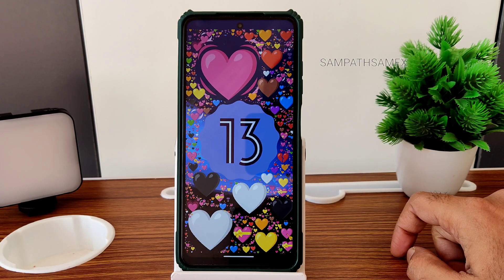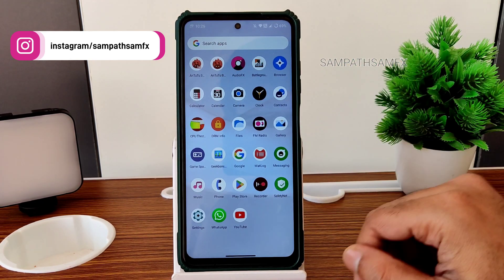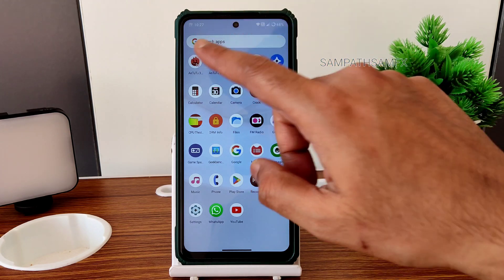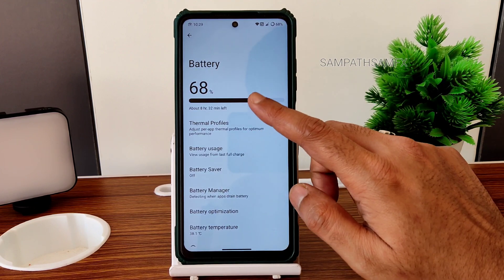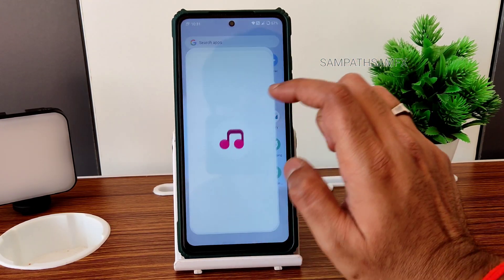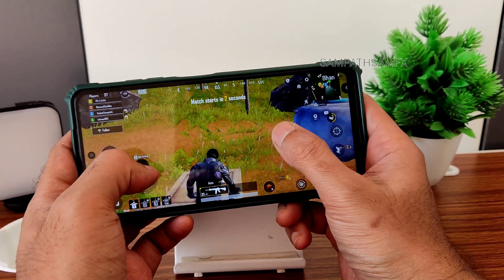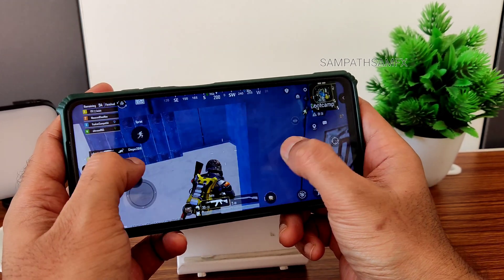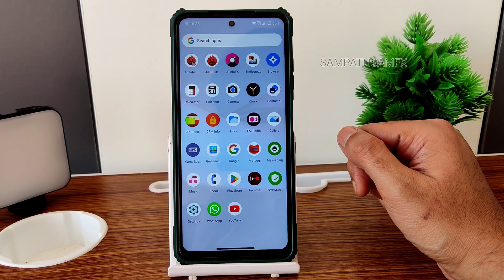CrDroid 9.1 Poco X3 NFC Android 13 February 11 Latest Build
Changelog:
• Rebased device & vendor trees on latest thestrechh trees
• Moved to FBEv2 encryption
• Moto Dolby is removed
• Added 45 & 75 refresh rate
• Kernel is updated to 4.14.304
• Fixed CTS/Play Integrity pass
• Fixed dialer call log crashing in some cases
• Fixed some other small UI issues
• Fixed toast app icon display inconsistency for system apps
• Updated icons from lawnicons
• Added Nothing font NOS 1.5
• Smart charging: decrease minimum charging limit to 40%
• Aperture updates
• Launcher3: Optional music search toggle for QSB
• Launcher3: Make music search icon colorful
• Launcher3: Add light theme support for translucent hotseat background
• Launcher3: Add customization to set hotseat background opacity
• Launcher3: Match hotseat background with app drawer scrim
• Small performance and stability improvements
• Updated translations

Notes:
• Vanilla build (MindTheGapps recommended)
• CLEAN FLASH IS MANDATORY IF YOU ARE ENCRYPTED

Updated: 11/02/2023